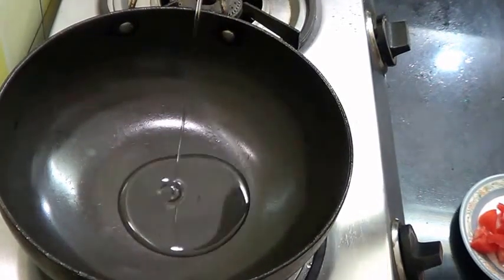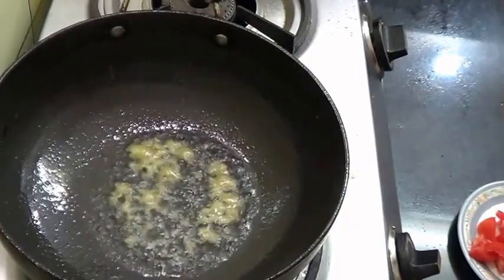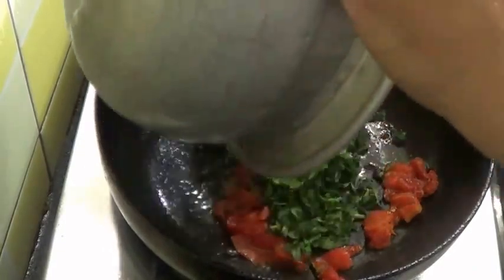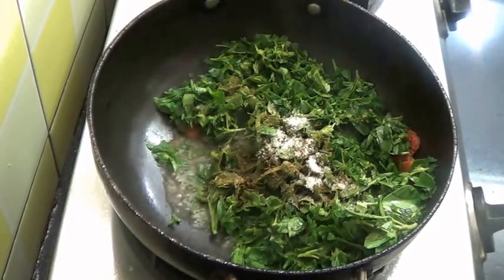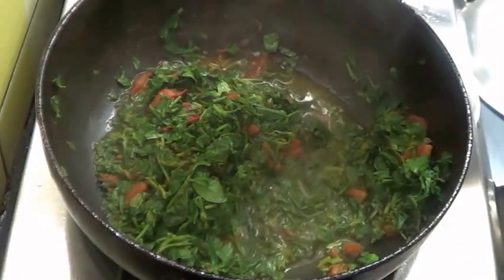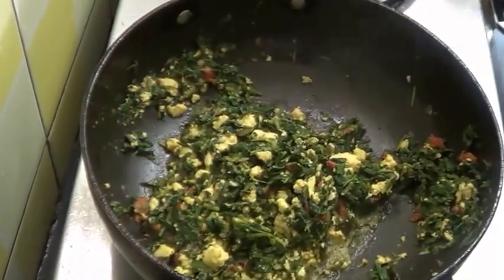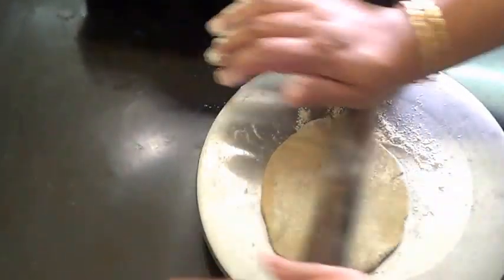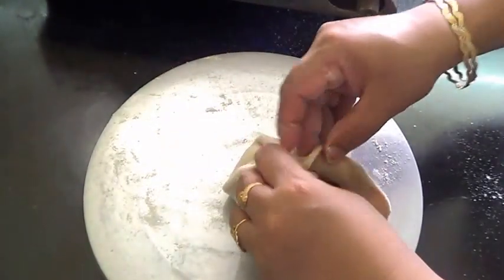Methi Paneer Paratha- Stuffed Methi Paneer Paratha - Fenugreek Leaves Paratha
Methi Paneer Paratha is an Indian bread recipe stuffed with cottage cheese and fenugreek leaves to make it more healthy and nutritious.